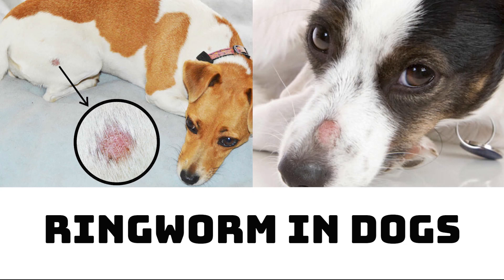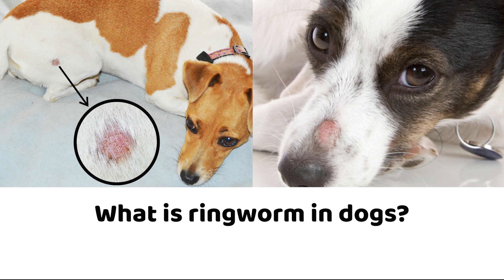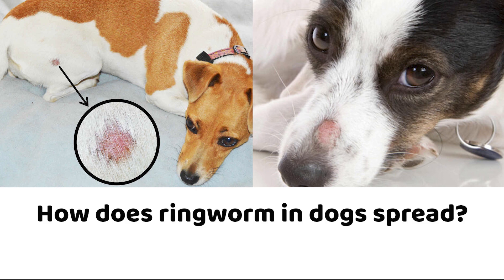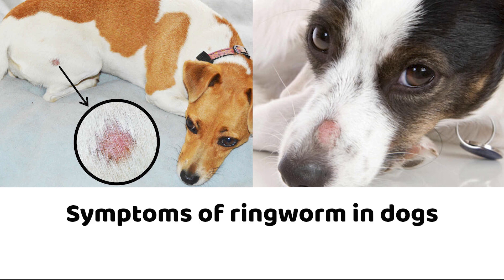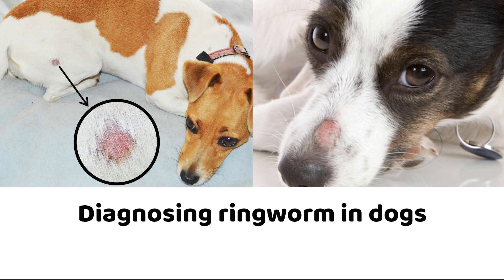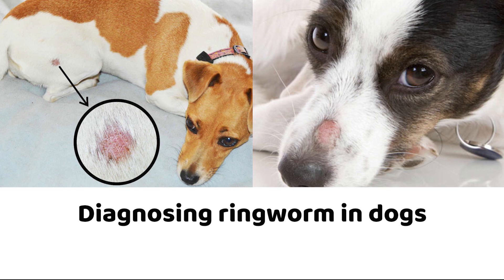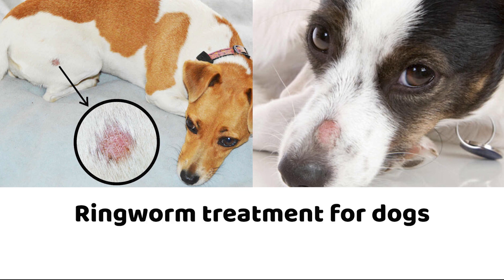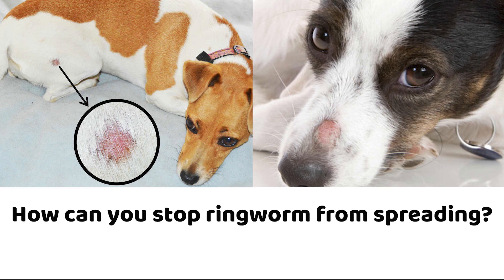Podcast 67: Ringworm in dogs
0:00 Intro
0:32 What is ringworm in dogs?
1:16 How does ringworm in dogs spread?
1:48 Symptoms of ringworm in dogs
2:05 Diagnosing ringworm in dogs
3:03 Ringworm treatment for dogs
3:47 How can you stop ringworm in dogs from spreading?